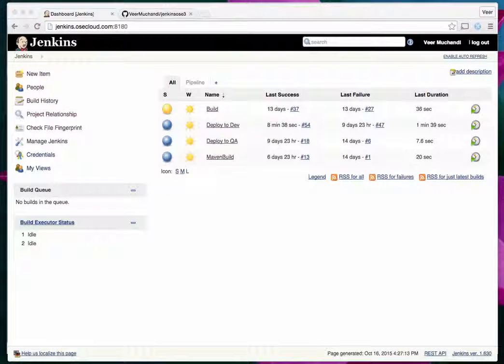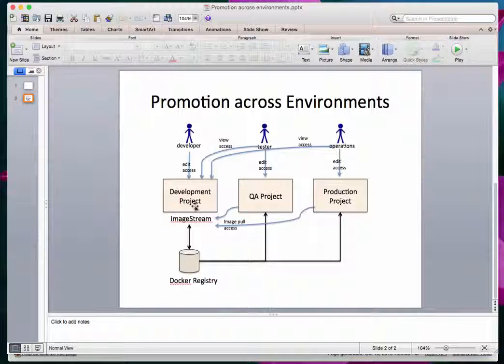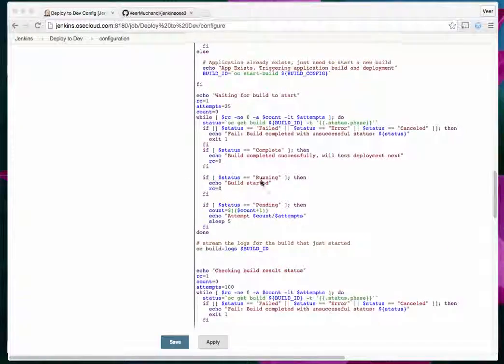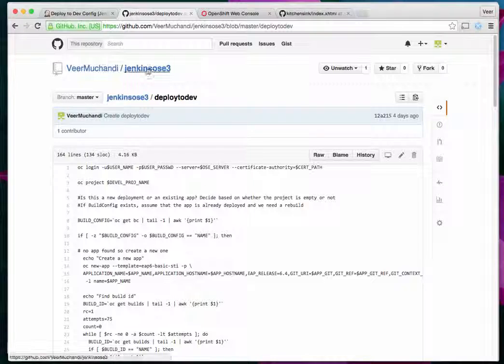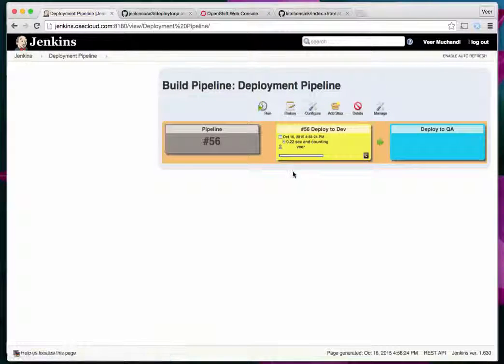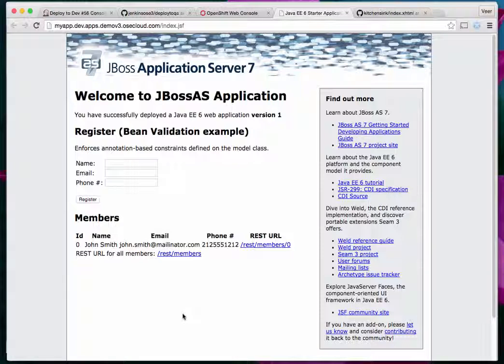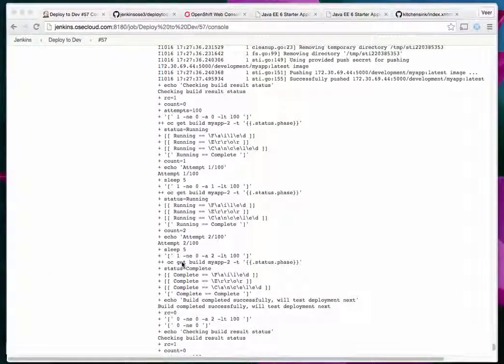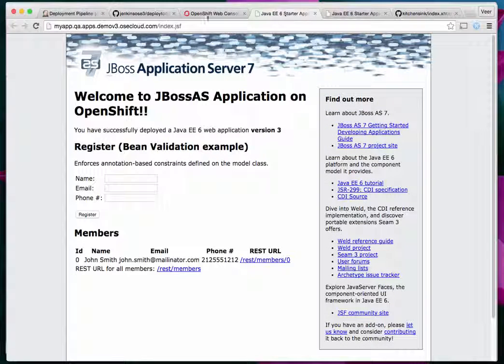OpenShift Demo Part 15: Deploy applications to OpenShift 3 using Jenkins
In this video, Veer Muchandi explains how to use external Jenkins to deploy applications to OpenShift with a simple example. You may consider this as a starting .

Veer Muchandi, middleware specialist at Red Hat, has created a three-part series demoing OpenShift 3. This second video demonstrates how to use an external .

In this video, Veer Muchandi demos how to mange blue-green deployments on OpenShift 3. NOTE: For the latest information on OpenShift 3, please visit .

Veer Muchandi demonstrates Continuous Delivery/Integration on OpenShift using Jenkins. This example uses a simple standard developer workflow, promoting .